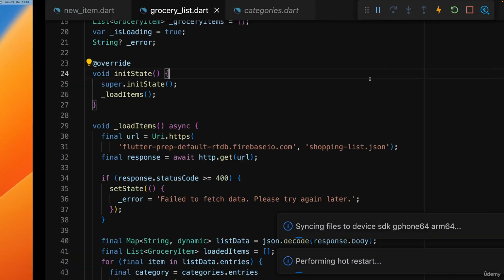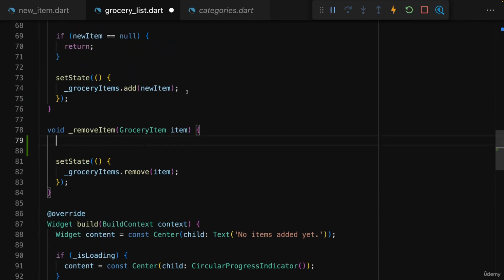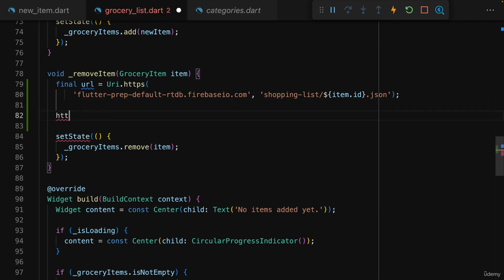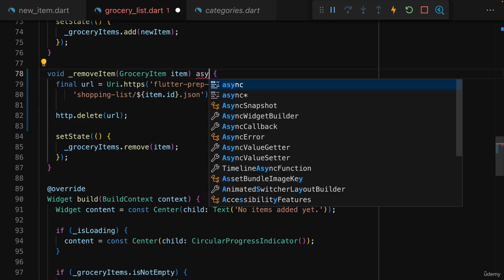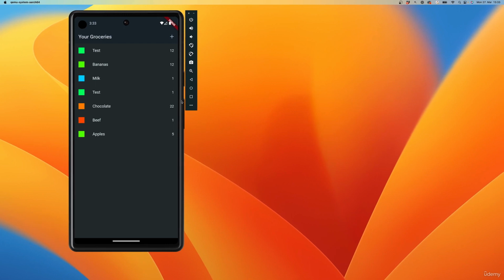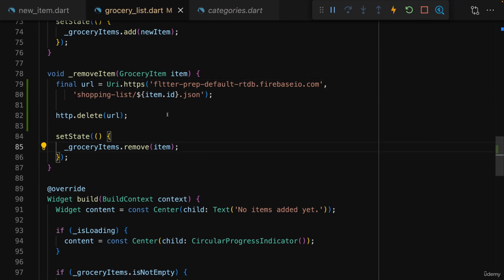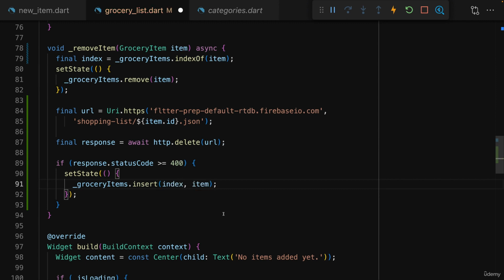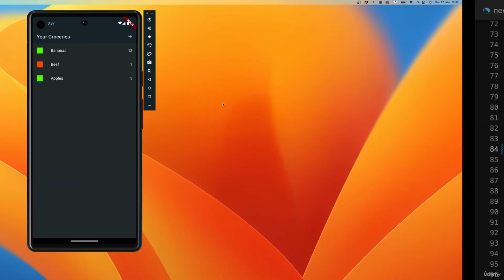227 Sending DELETE Requests